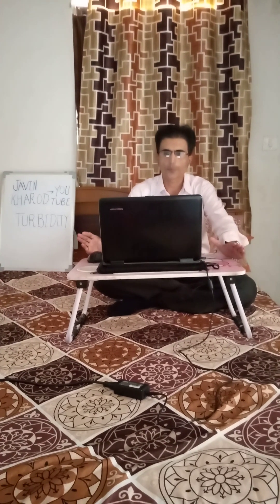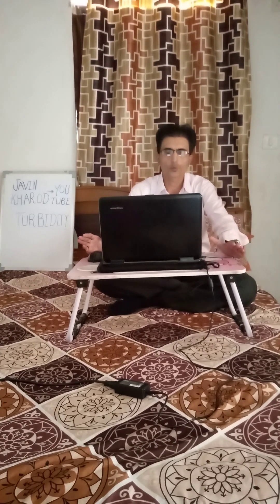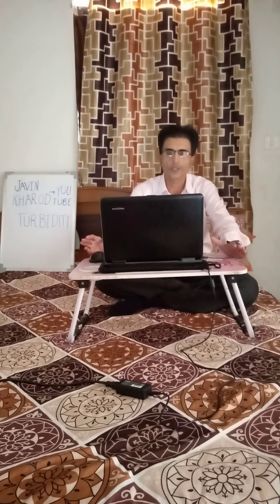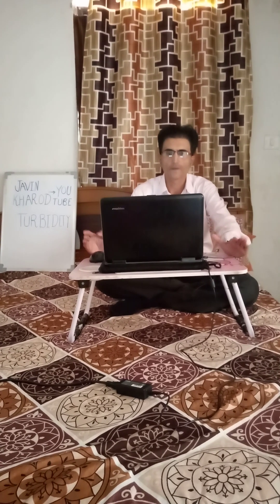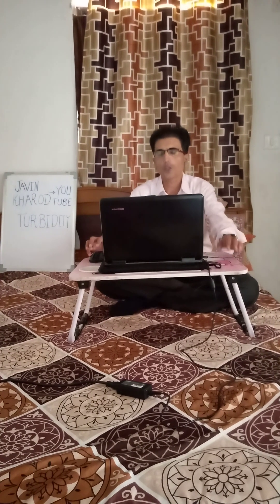javin turbidity chemical ❤️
turbidity @javinkharod